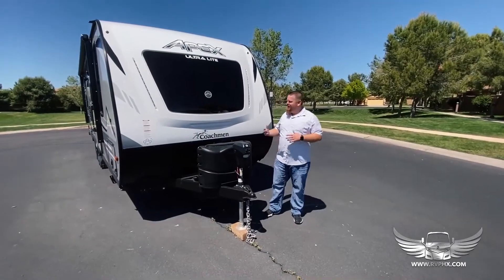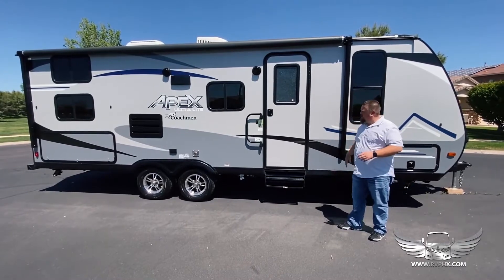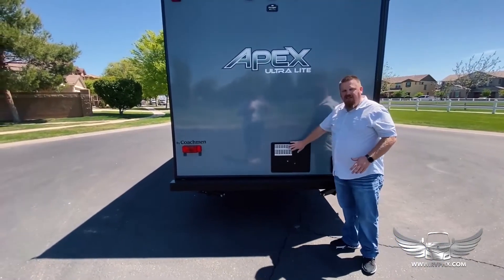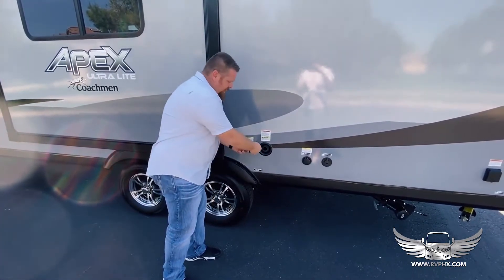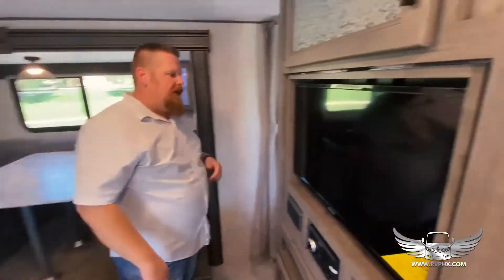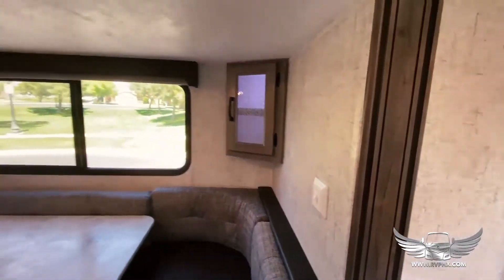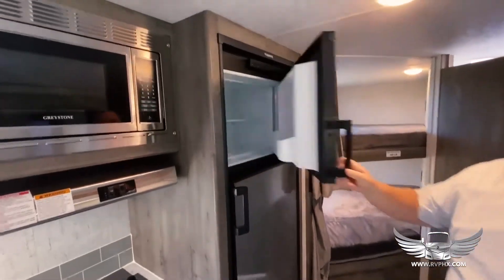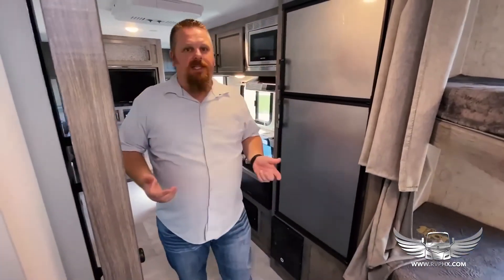245BHS Apex Orientation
Apex 245BHS Travel Trailer Orientation